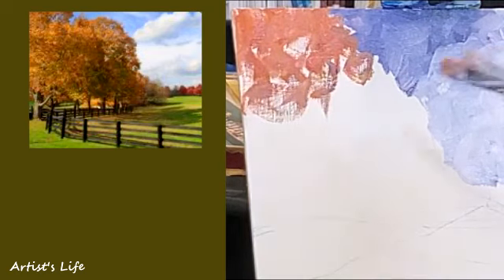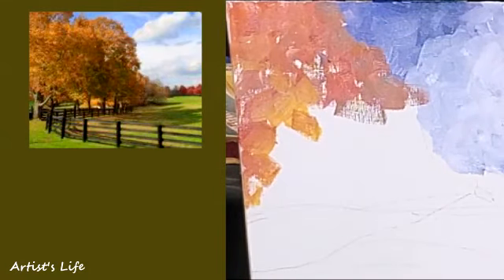SIMPLE Rules to LANDSCAPE. A live DEMONSTRATION.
So sorry for the Audio. this episode was filmed during class without the bells and whistles.

How to do a QUICK painting. Live demonstration. Filmed in class.

PLEASE KEEP IN MIND that I only have about 25 minutes to do a painting that takes weeks to accomplish. Due to this reason, I might not finish a painting. I hope my videos help you get a better understanding of how this Artist painted. Thanks 😊

Episodes are aired on Arroyo Channel 32 Charter/Spectrum Also 99 (AT&T) U-Verse) You can also view the episodes from our You Tube Channel at a later time.